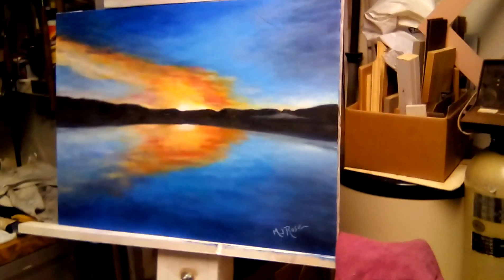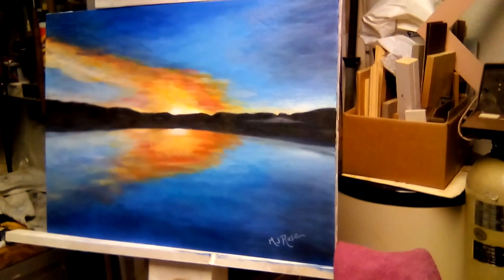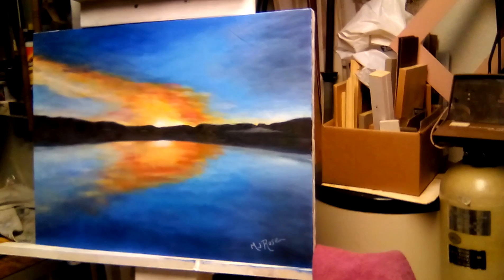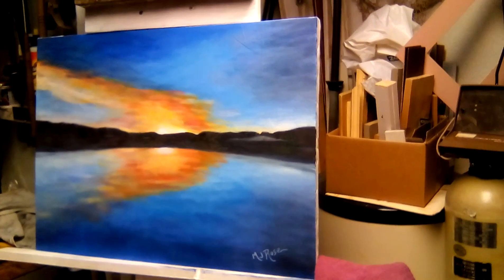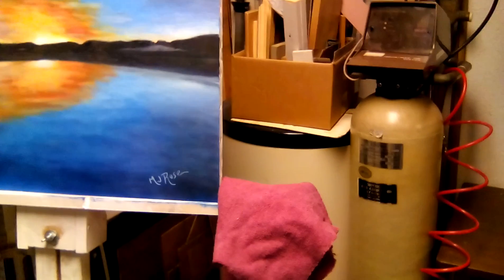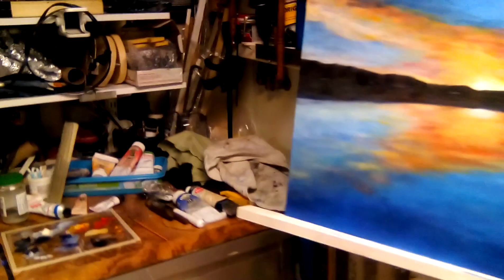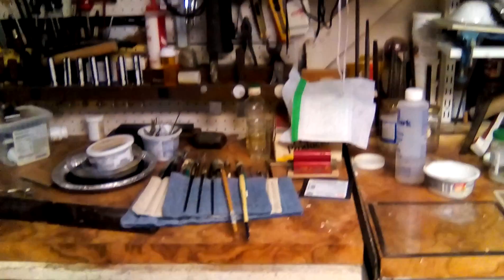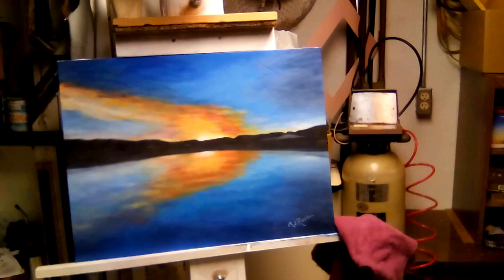Flathead Lake Montana -03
This is an oil painting of Flathead Lake in Montana.